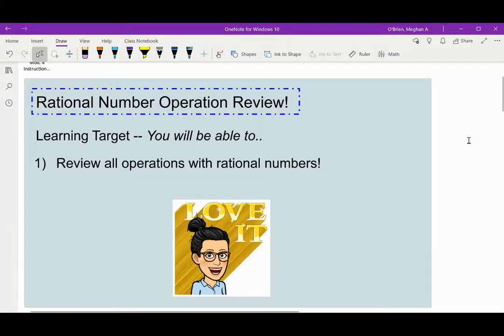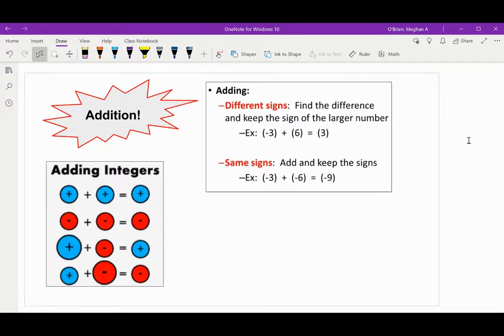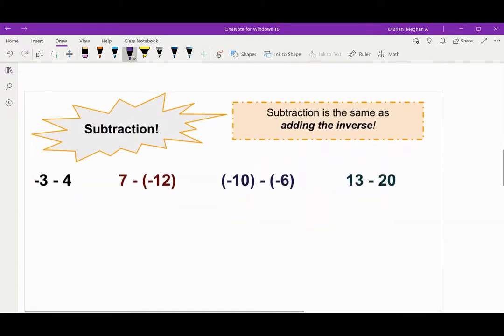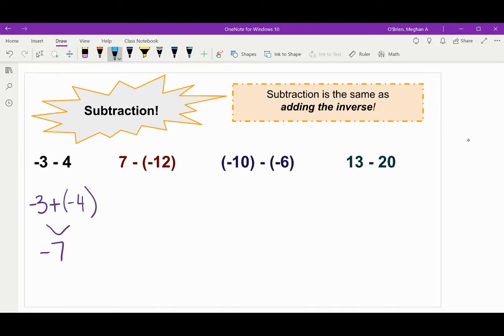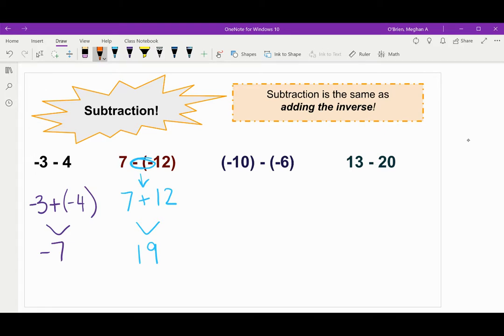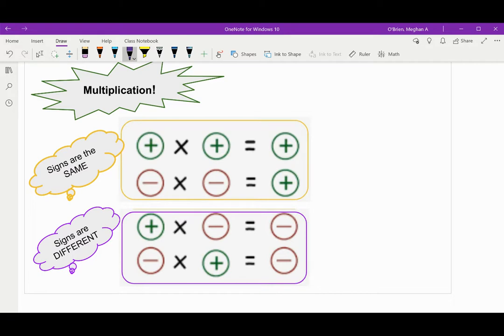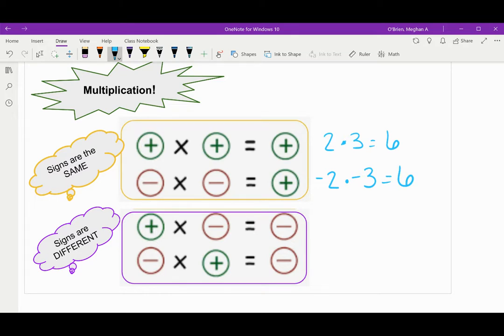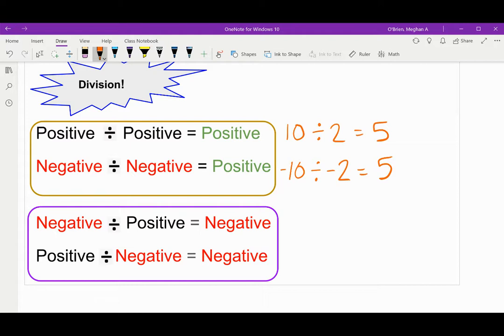Mod4 Video-Review all operations